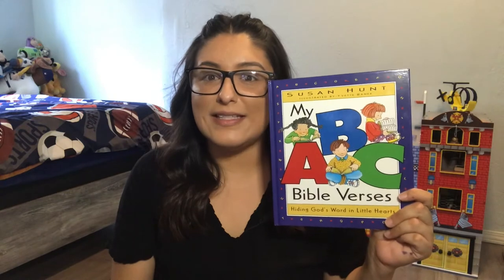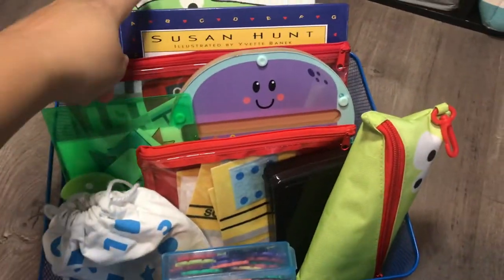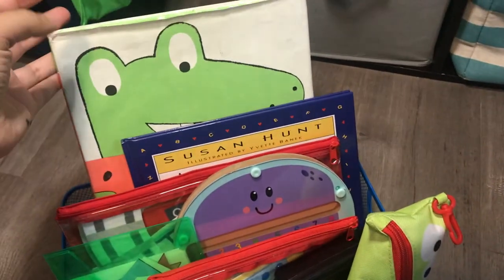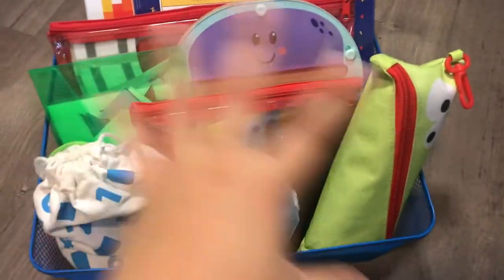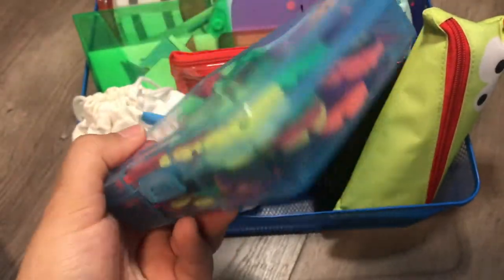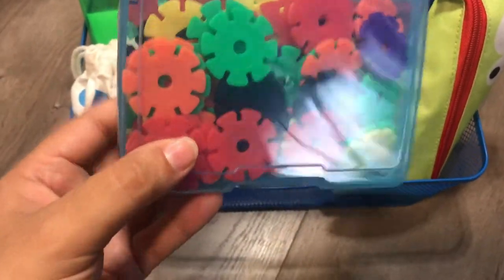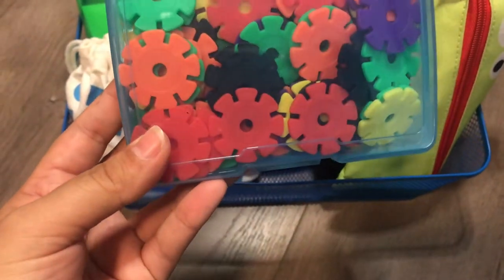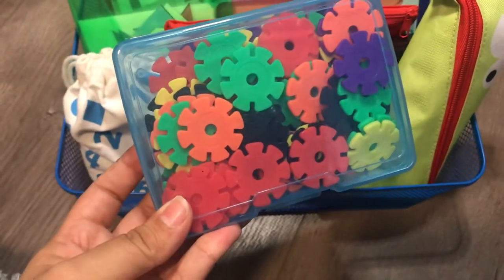WHAT'S IN OUR MORNING BASKET? AUGUST 2020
We've started our homeschool year which means we've switched up our morning basket. again!

After trying to keep it the same for the first couple of days, I decided to switch over to a softer approach to give the boys time to switch gears from play time to school time.

I hope you find some useful tips while listening to how we are using our "morning" basket for this month!

Playhouse behind me

ABC Bible Verses

The Watermelon Seed